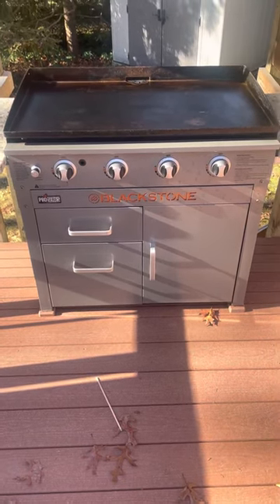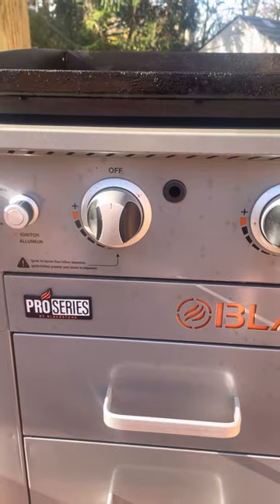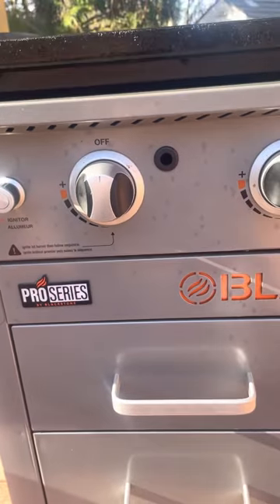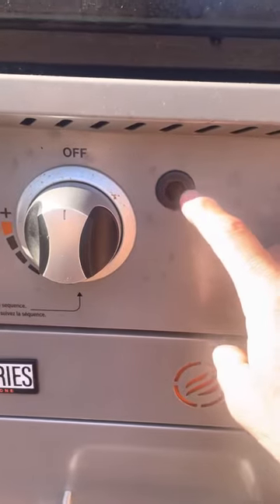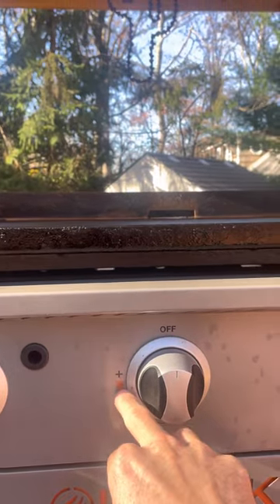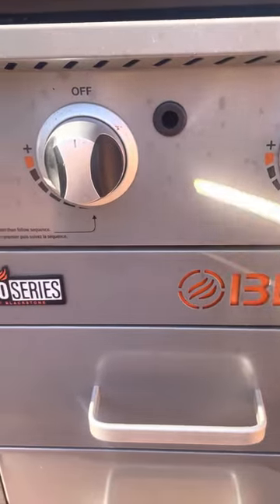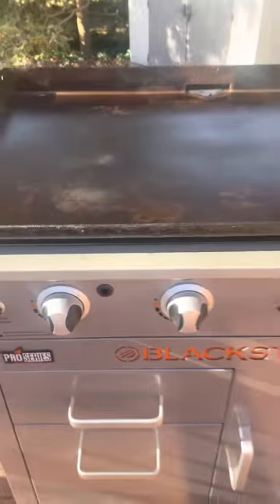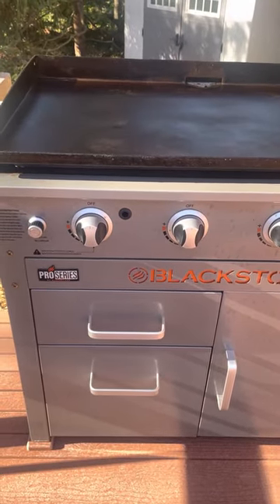Blackstone griddle igniter solution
I chose to eliminate the igniter being that it was hard to replace with my set up and does not last but two years. I took temperature readings of the front panel with an inferred gun and they were the same before and after drilling out the holes. I thought drilling through the heat shield may be a problem but happily, no. Hope this helps as a solution if you choose.